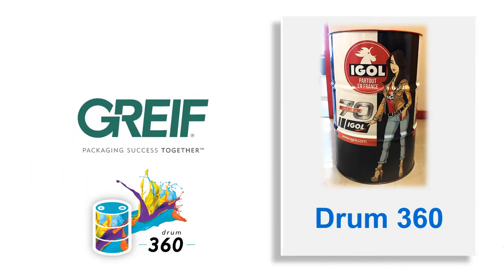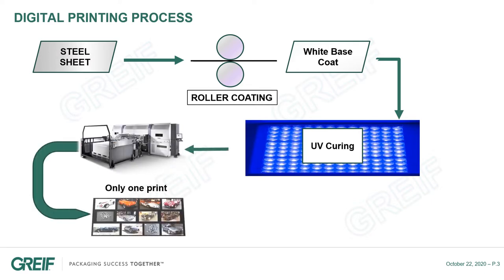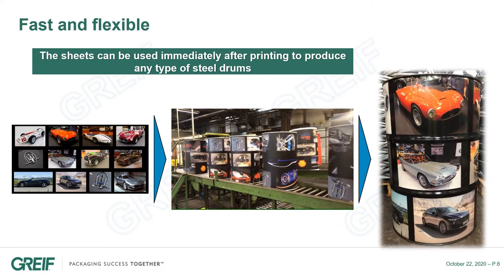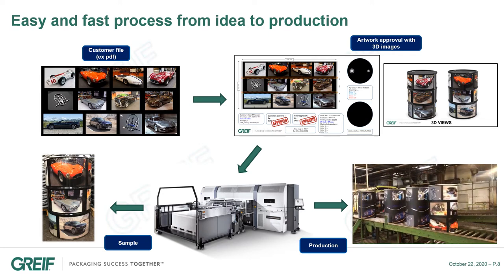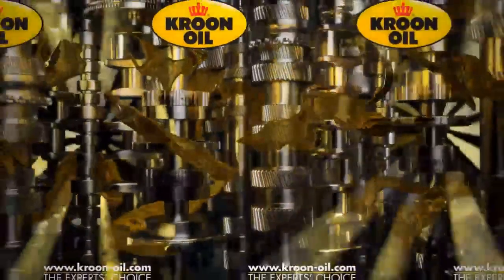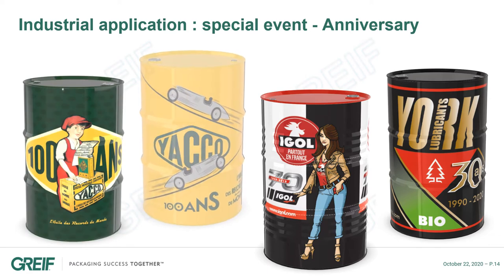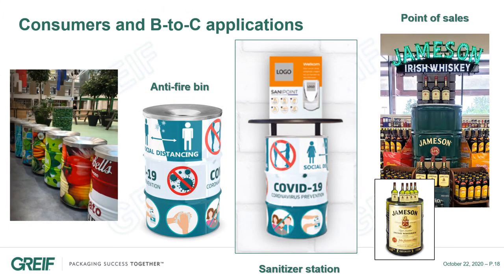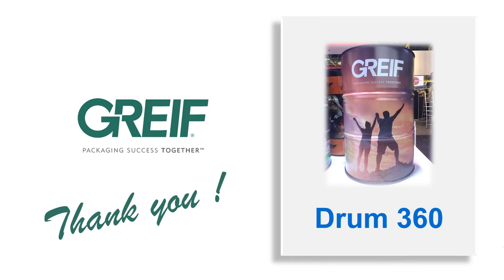Drum 360 Presentation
Drum 360 is an innovative full-print industrial drum product offered by Greif. Custom printing on your industrial packaging can differentiate your product from your competition and make your message stand out in a noisy world. Popular at trade shows, storefronts, rodeos, and a lot more, Drum 360 is bringing a lot of lively color into the consumer-facing spaces where brands get noticed.